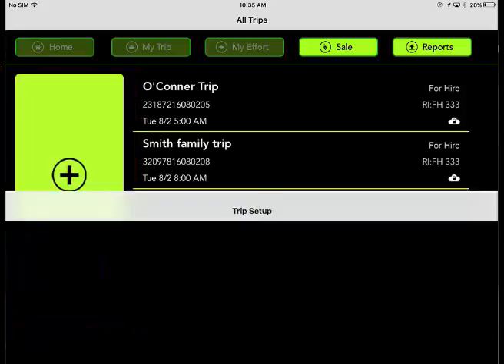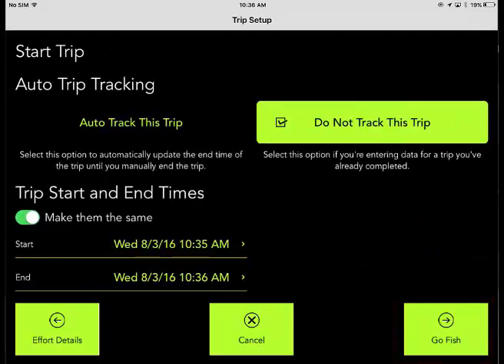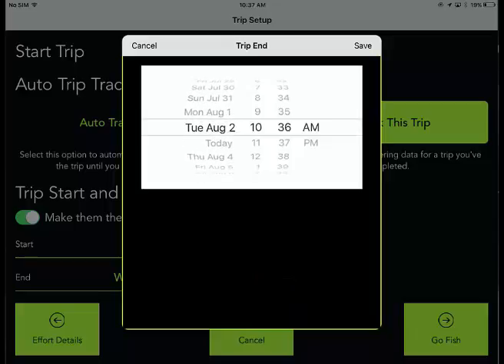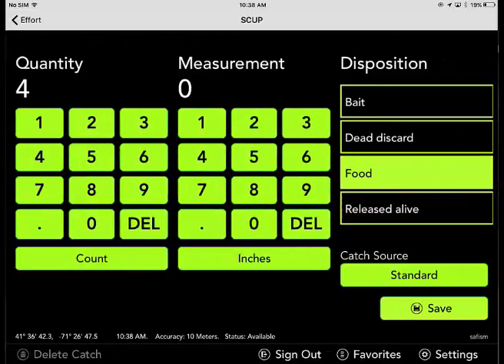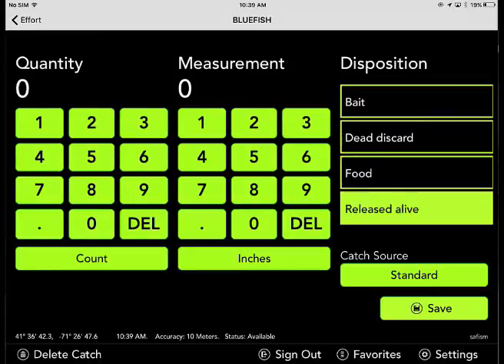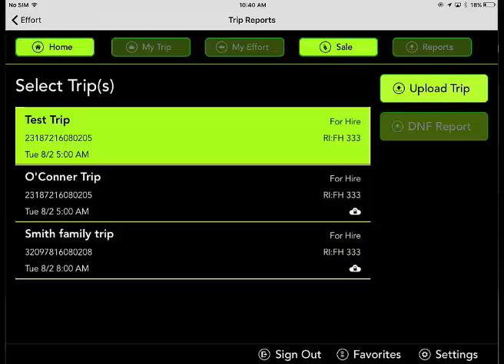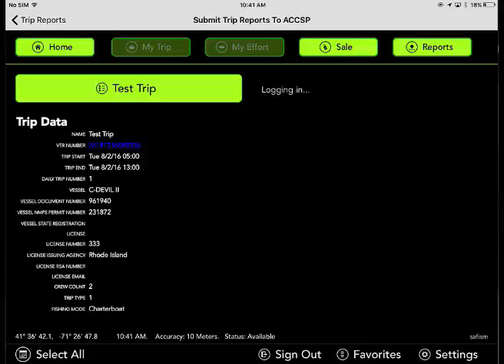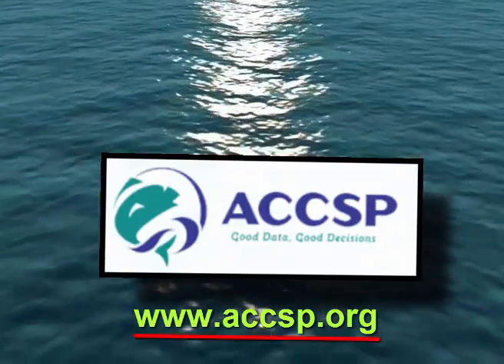eTrips/mobile: Submitting a Report to the ACCSP